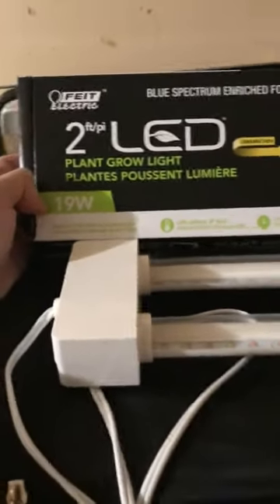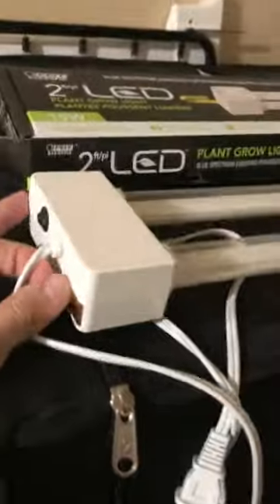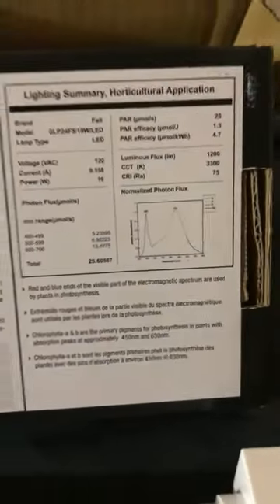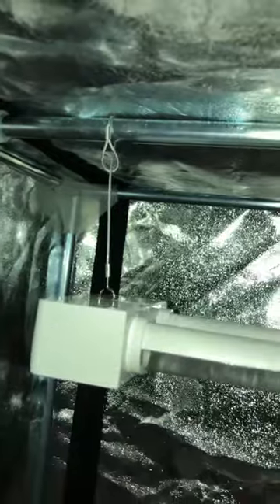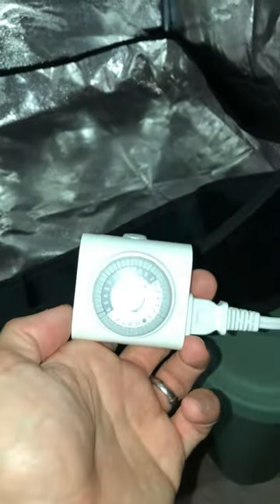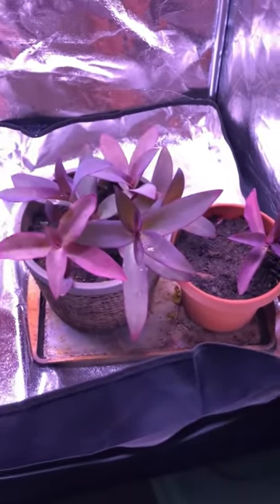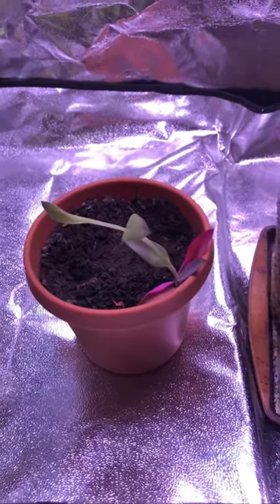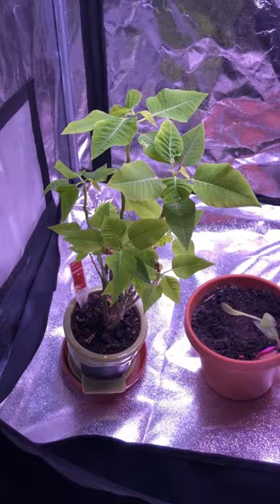LED Grow Light Test - Feit Model # GLP24FS/19W/LED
Intro video, updates every 2 weeks.